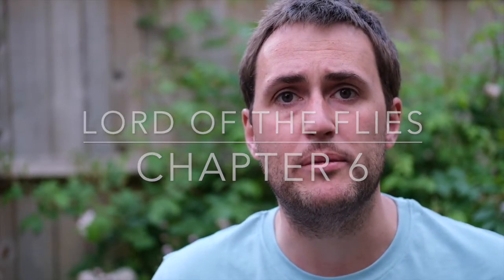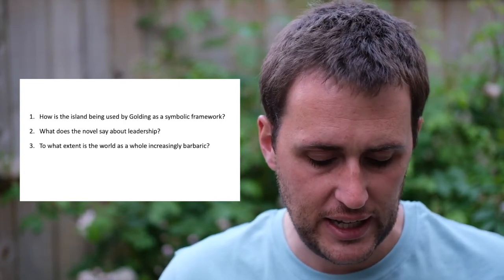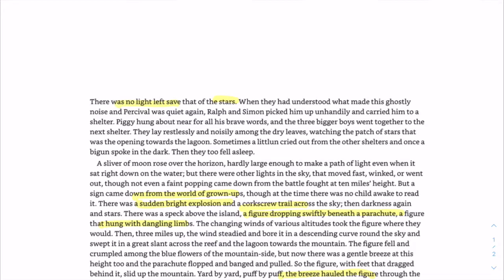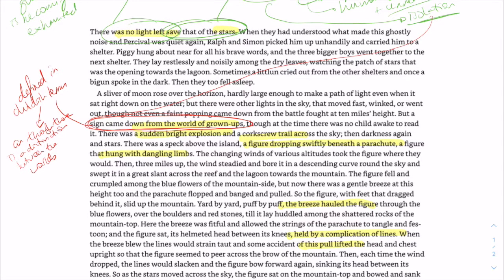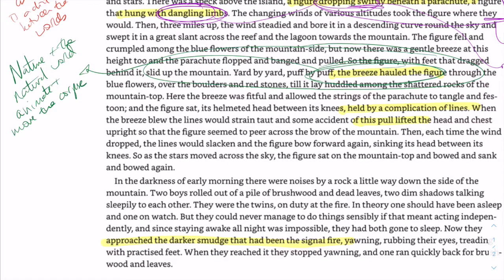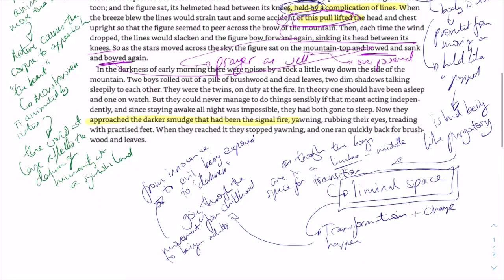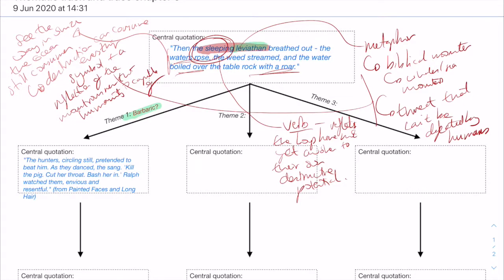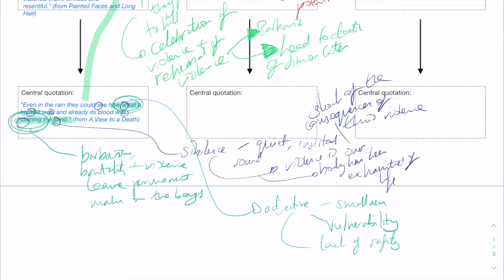Lord of the Flies - Chapter 6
Mr Bew takes students through the chapter 'Beast from Air', the sixth chapter of Lord of the Flies.